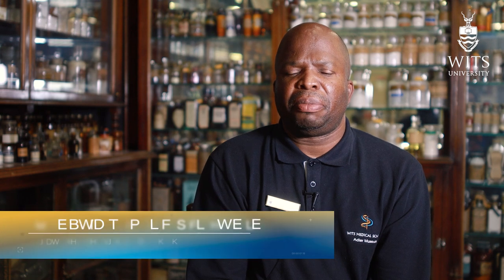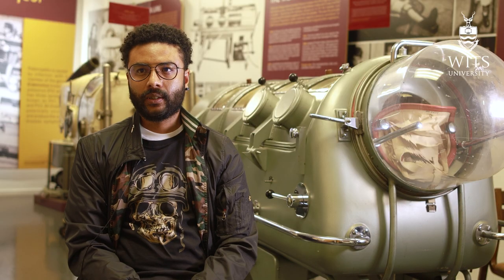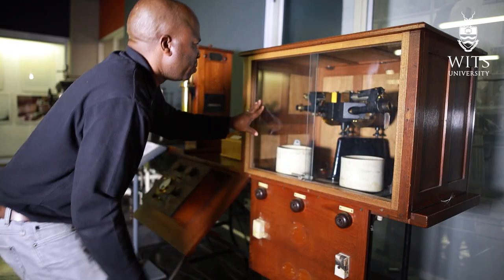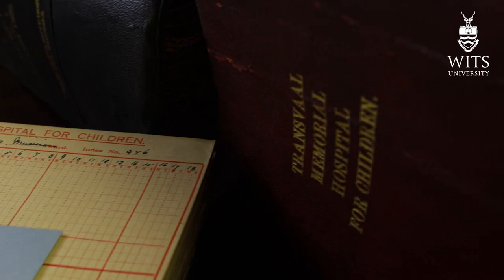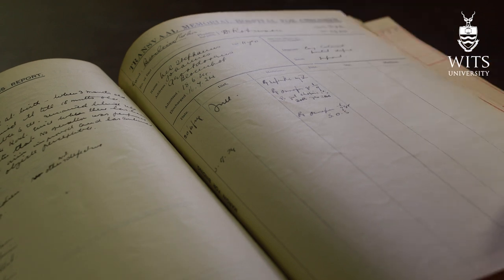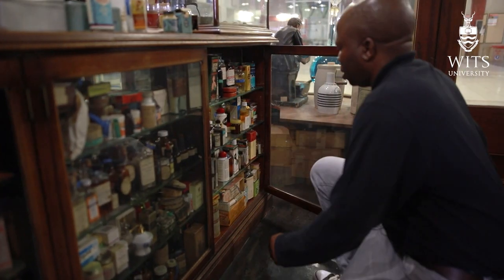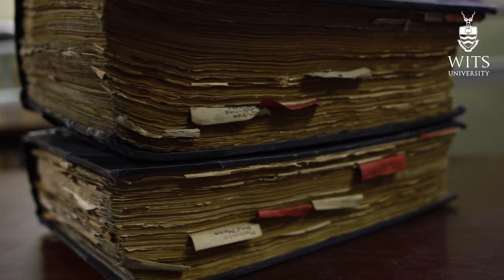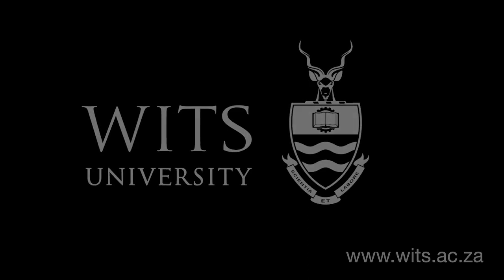The Adler Museum: Past, Present & Future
The Adler Museum of Medicine at Wits University preserves the history of the health sciences in Southern Africa, with special reference to Gauteng. It supplements the educational activities of the University, especially the Health Sciences, by means of collections, research, teaching, exhibitions and publications. In this video, we learn more about the past, present, and future of the Adler from the staff and students who curate and manage the museum, as well make use of its resources for research and inspiration.